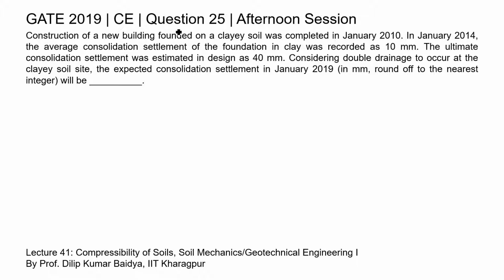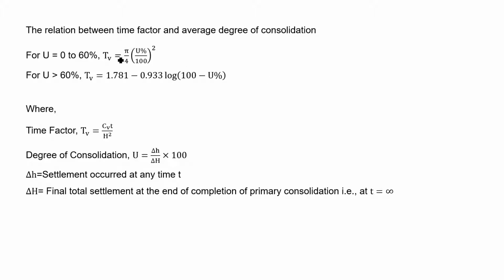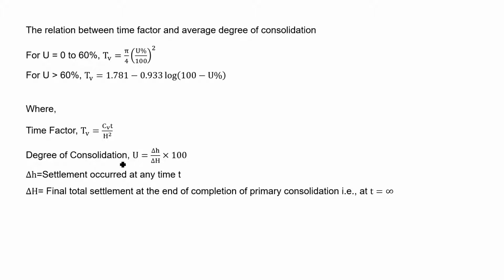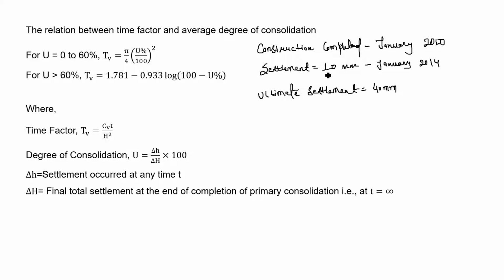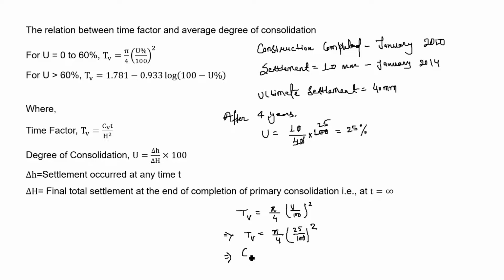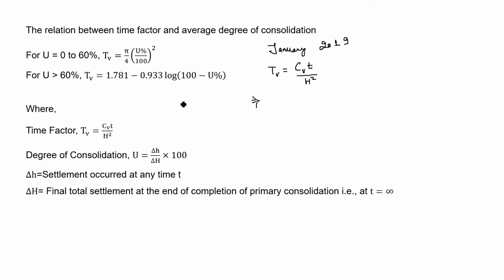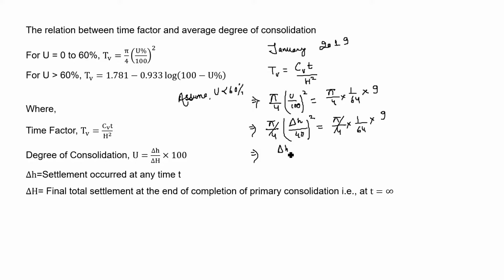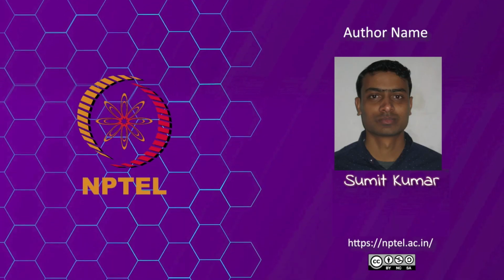Q25 CE 2019 S2